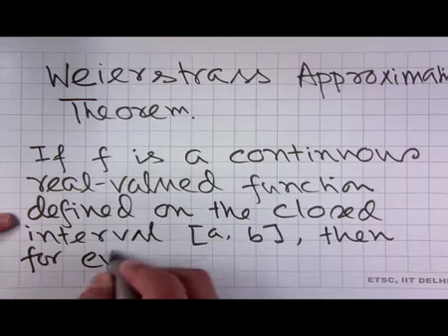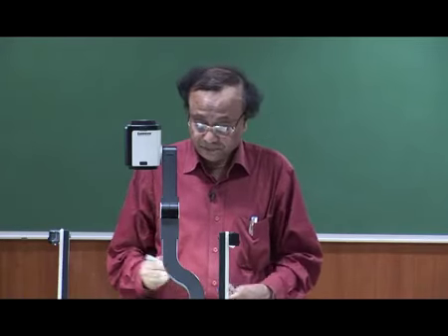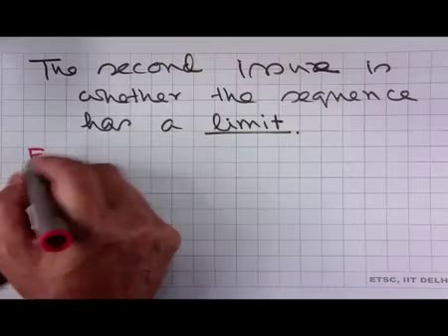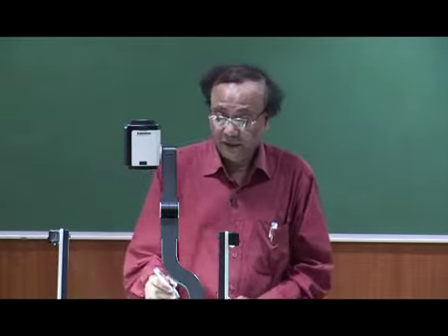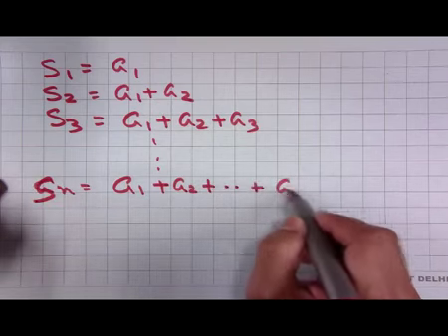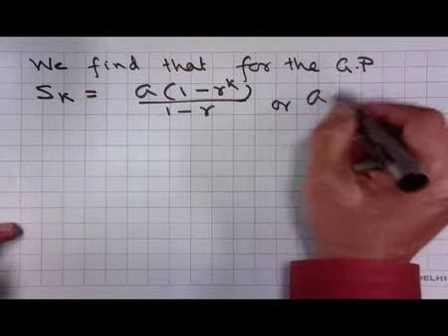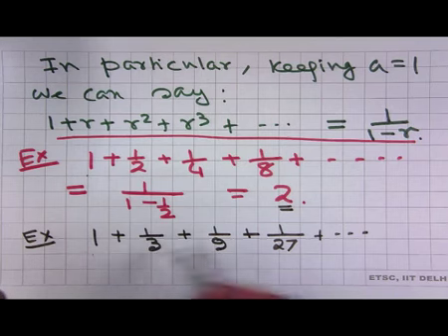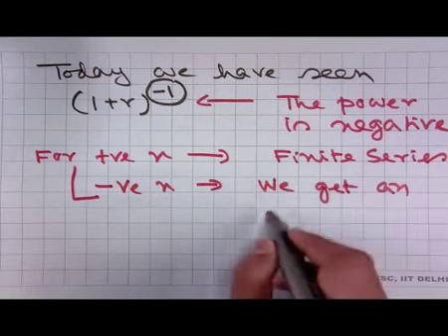Mathematics Class 11 Unit 10 Chapter 13 Infinite Series L 1/5